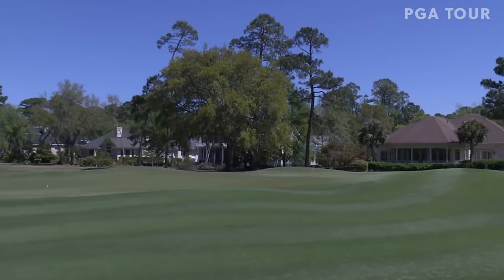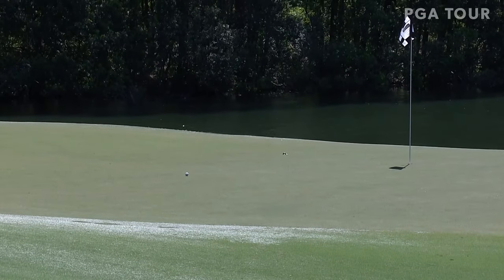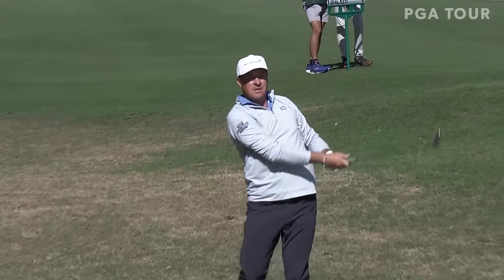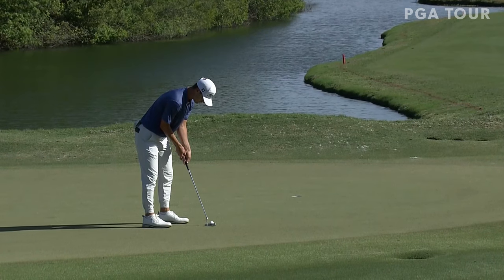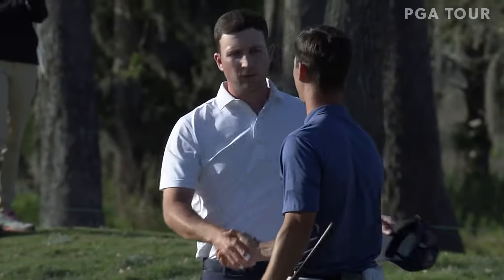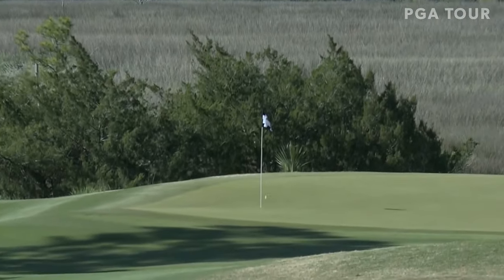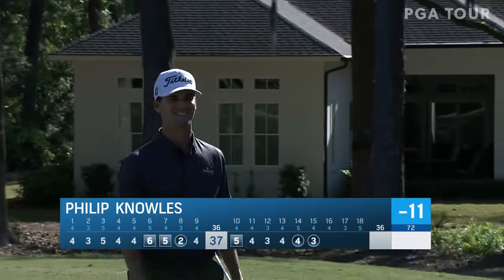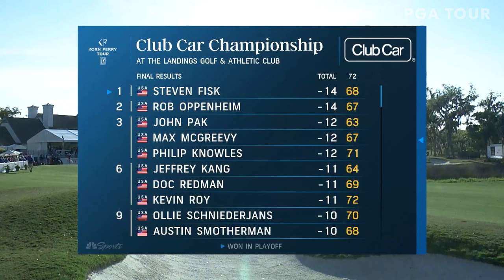Tournament Highlights | Club Car Championship | 2024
Check out the best shots from all Rounds of the 2024 Club Car Championship at The Landings Golf & Athletic Club, where Steven Fisk captured his first win on the Korn Ferry Tour in a playoff with Rob Oppenheim.